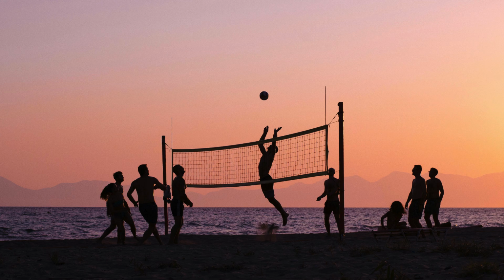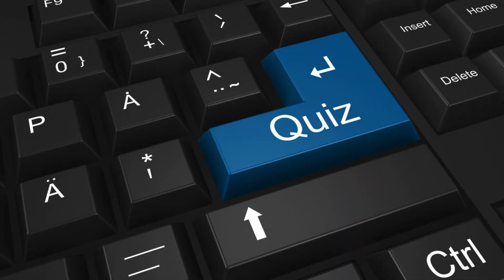My Learning Journey in YIIC 7.0 | Young Innovators Internship | SST | AI, Web Dev & Founder Mindset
00:00  -Introduction
00:44  -Session 1 — AI User to AI Builder
01:50  -Session 2 — Thinking Like a Programmer
02:45  -Session 3 — Basics of Web Development
03:55  -Session 4 — Founder Mindset

Hello everyone!
In this video, I am sharing my complete learning journey throughout YIIC 7 (Young Innovators Internship Challenge).

From AI and programming concepts to web development and founder mindset, every session helped me learn something valuable about technology, innovation, and problem-solving.

Sessions Covered:
• AI User to AI Builder
• Thinking Like a Programmer
• Basics of Web Development
• Founder Mindset

Thank you to all mentors and organizers for this amazing experience.